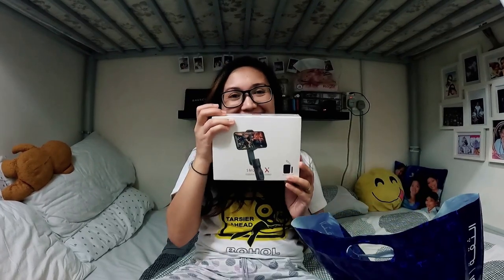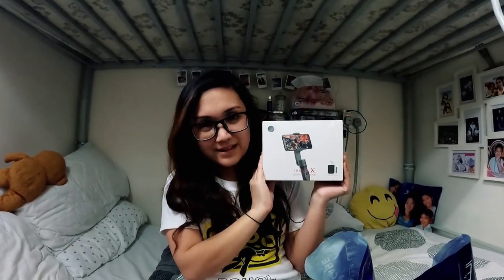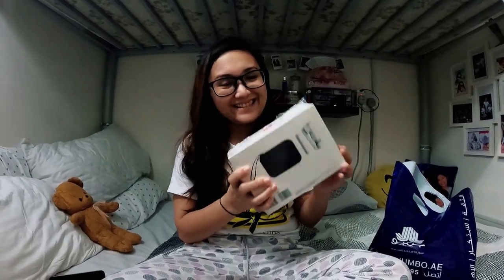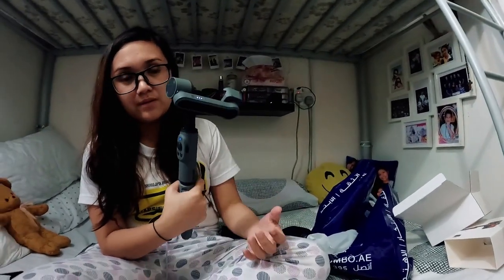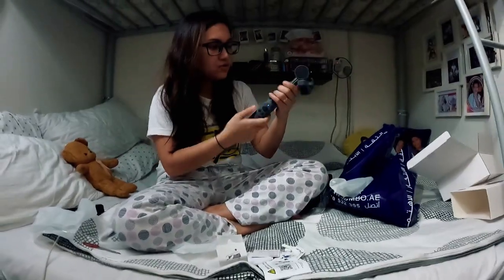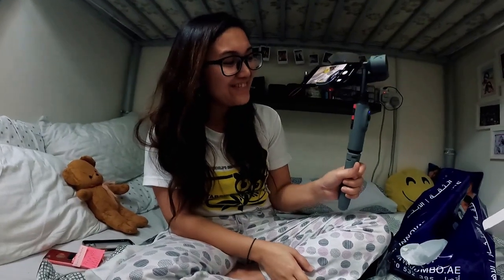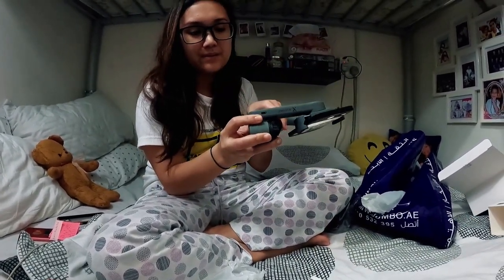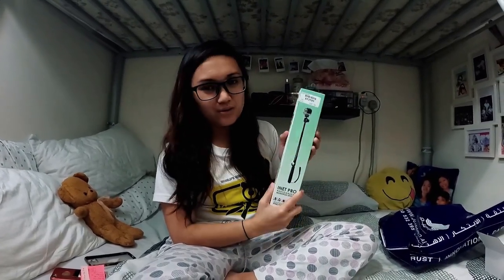UNBOXING TIME | GIMBAL and TRIPOD | VLOG ESSENTIALS | Eeee's DIARY